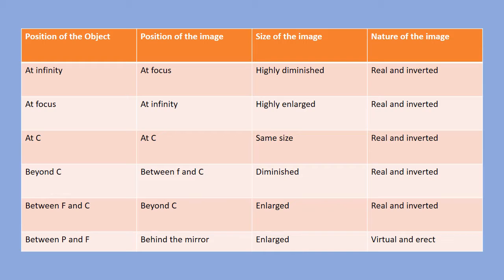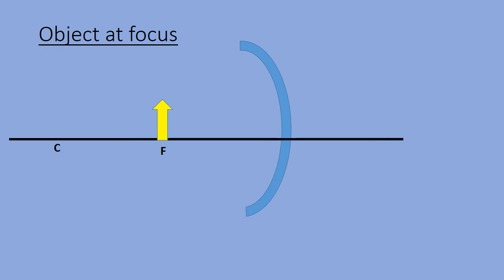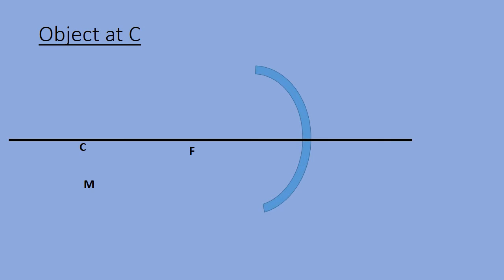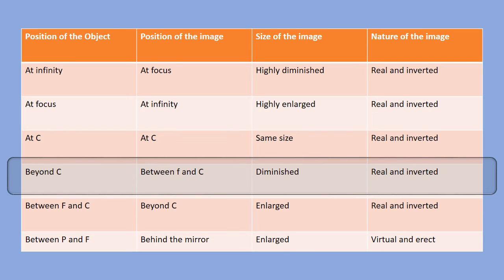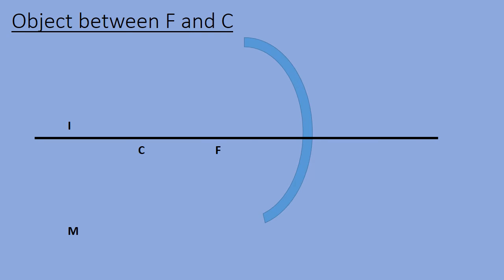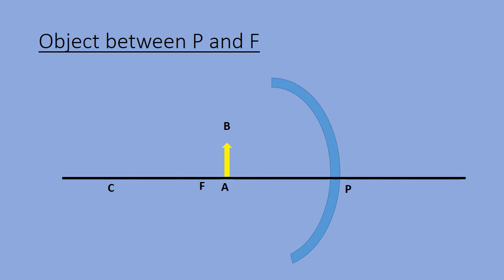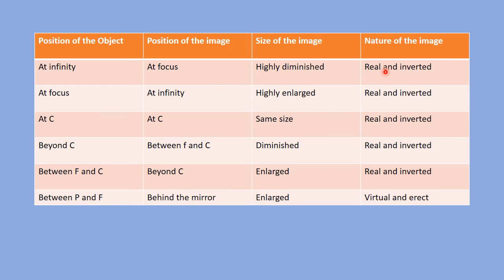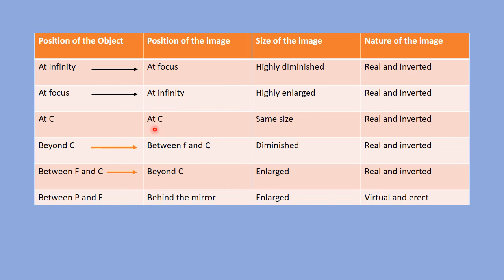Part 3- Ray Optics- Concave Mirror Image Formation .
Concave Mirror Image Formation NCERT class 10 . Ray optics basics for class 12th.